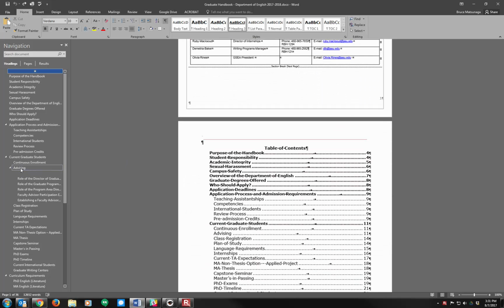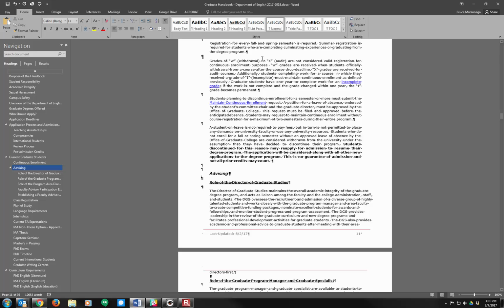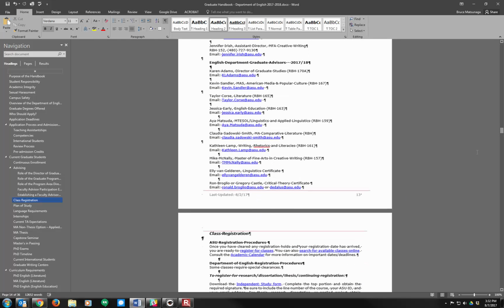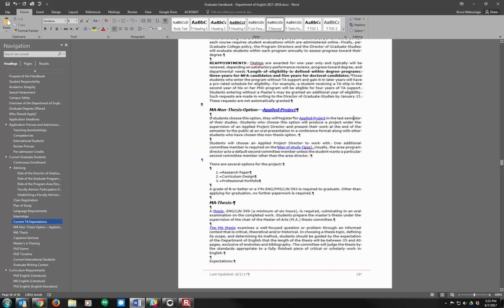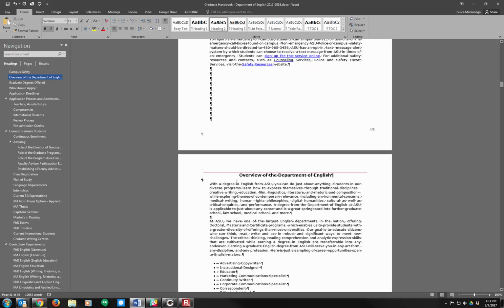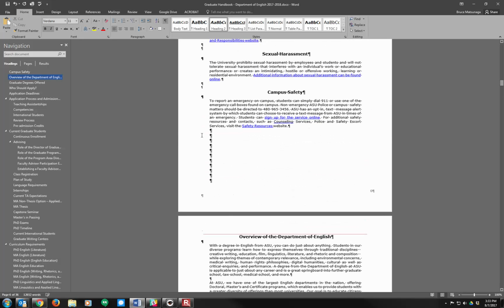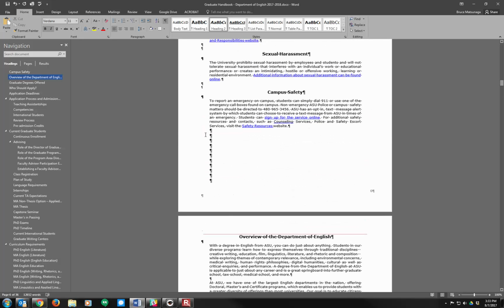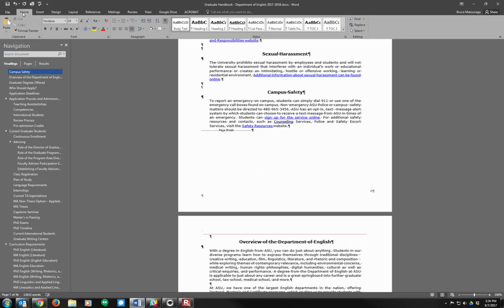Working with paragraph marks and hidden formatting in Word 2016